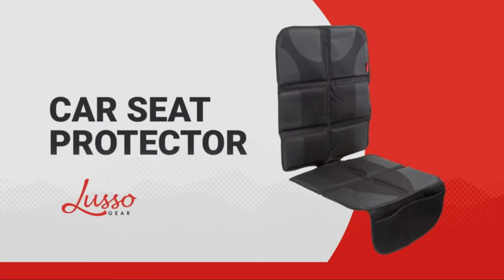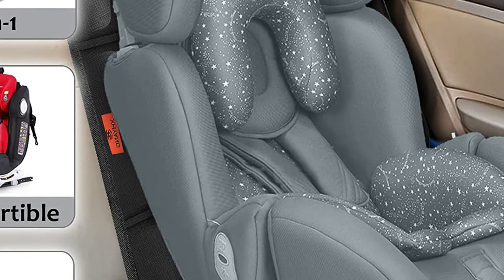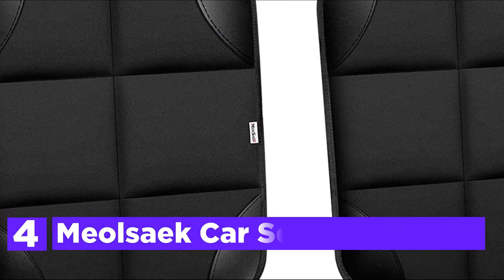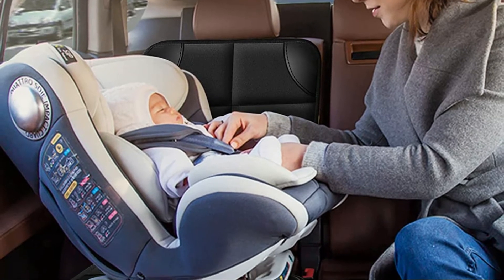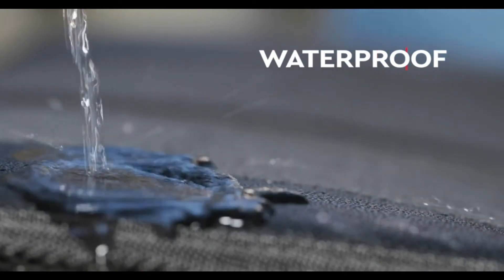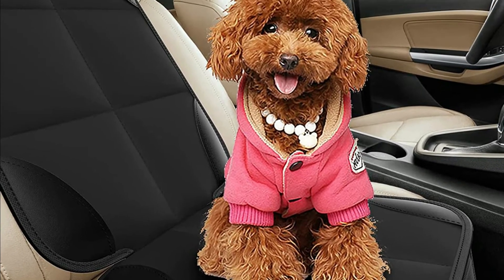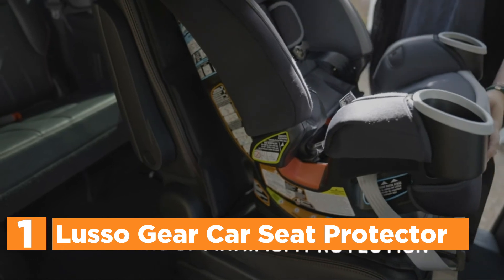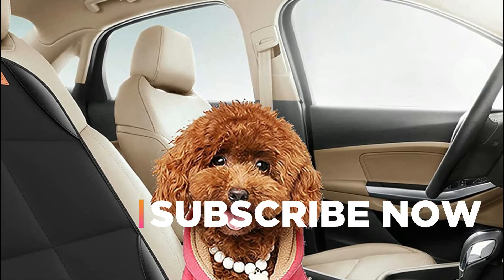Top 5 Best Car Seat Protectors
5. Xhyang Car Seat Protector

4. Meolsaek Car Seat Protector

3. H Helteko Car Seat Protector

2. SMART ELF Car Seat Protector

1. Lusso Gear Car Seat Protector